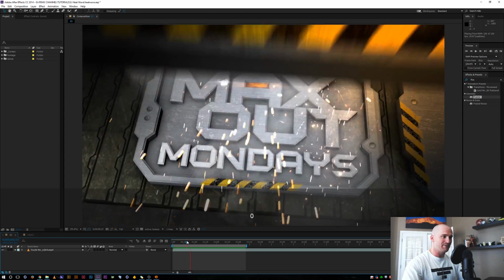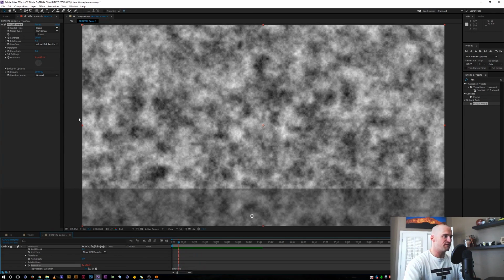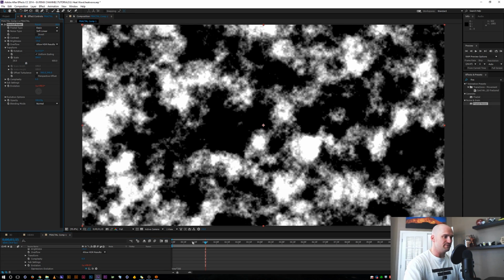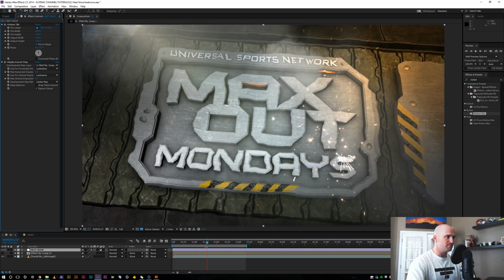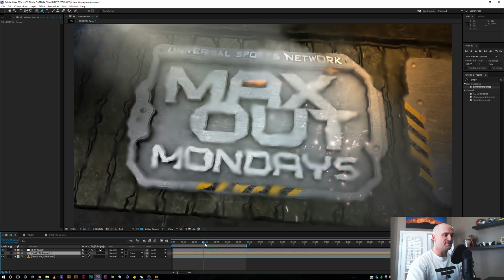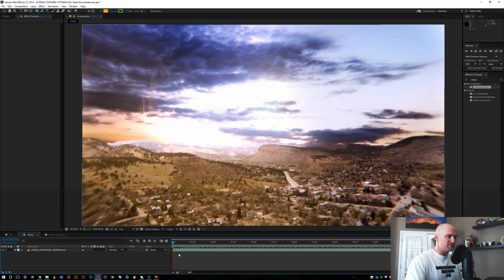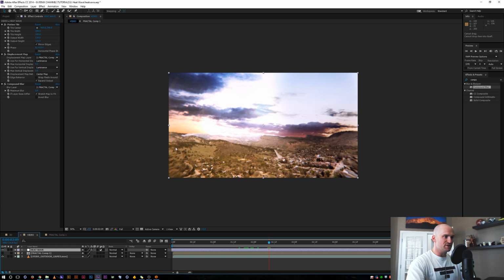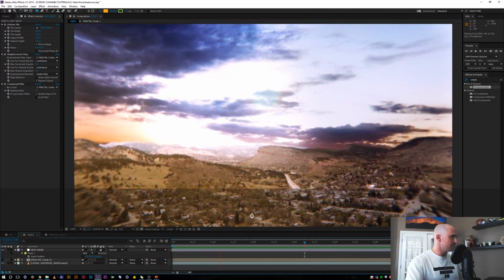Heat Wave & Distortion Effects in After Effects